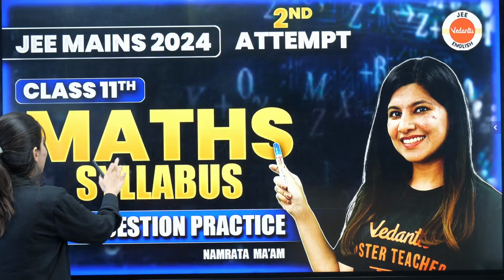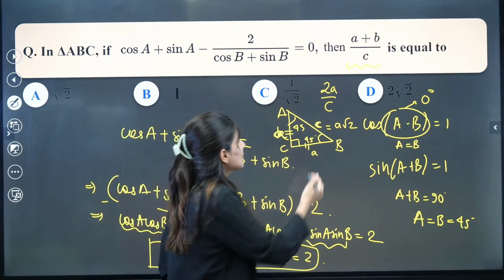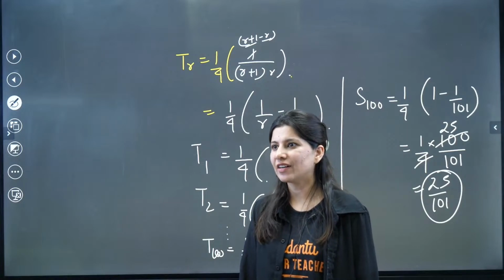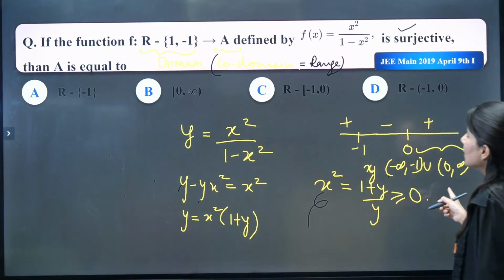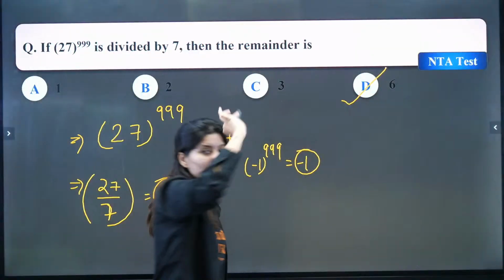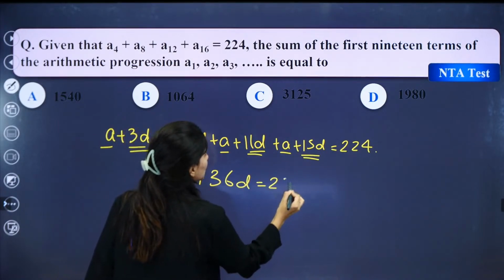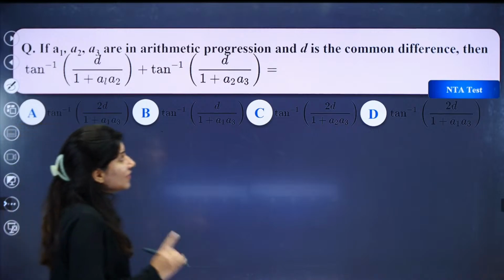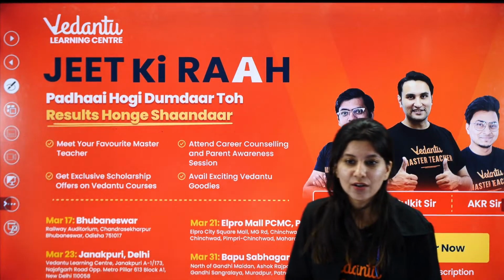Complete Class 11 Maths | 1000+ Practice Questions | JEE Mains 2nd Attempt | Namrata Mam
Welcome to the ultimate guide for mastering Class 11 Mathematics! Join Namrata Mam on a comprehensive journey through the intricacies of Maths crucial for your JEE Mains 2nd Attempt preparation. With over 1000+ practice questions meticulously curated to reinforce your understanding, this course is your key to success.

Covering all essential topics including:

Algebra
Trigonometry
Calculus
Coordinate Geometry
Statistics and Probability
And more!
Whether you're grappling with complex equations or aiming to perfect your problem-solving skills, this course caters to students of all levels. Namrata Mam's expertise and structured approach will empower you to tackle even the toughest of problems with confidence.